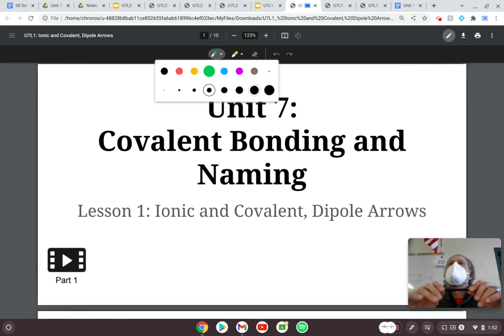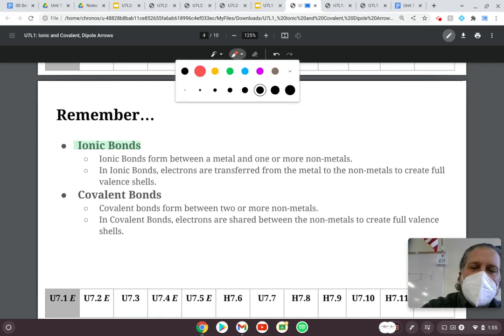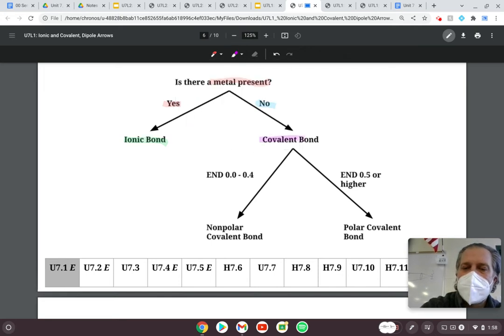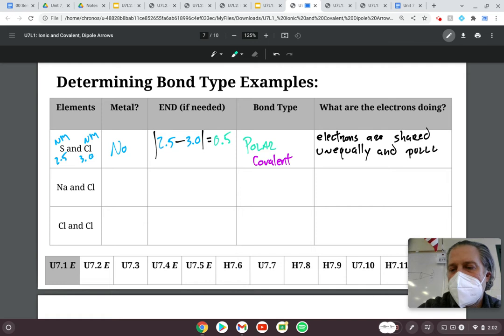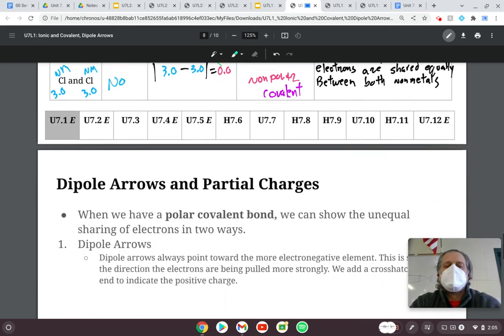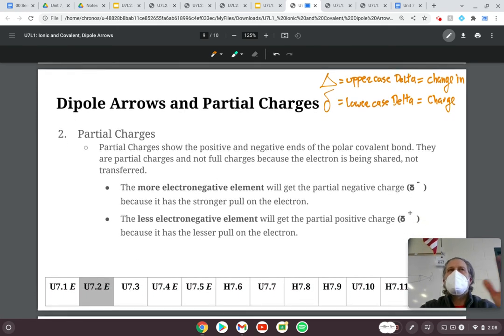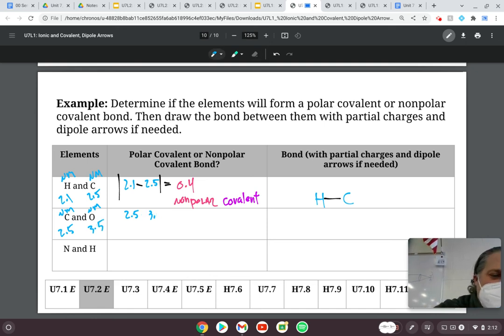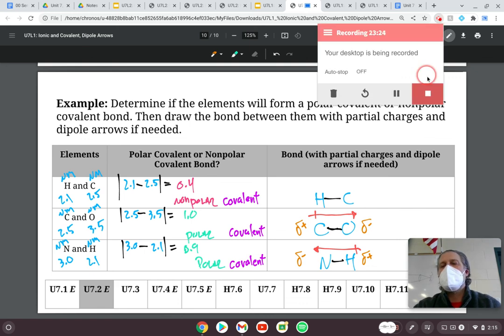U7 Covalent Bonding & Naming L1: Ionic, Covalent, & Dipole Arrows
Lesson about Identifying Polar and Nonpolar Covalent Bonds & How to Show Partial Charges in a polar bond